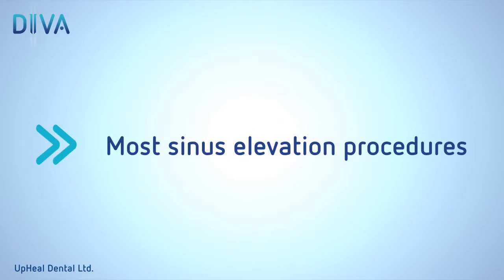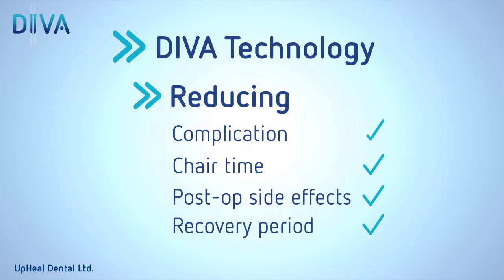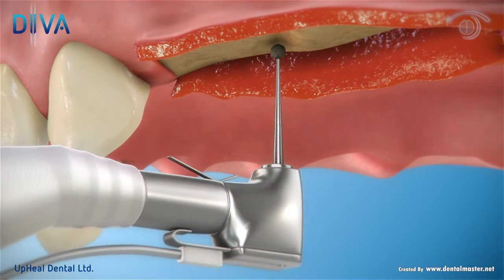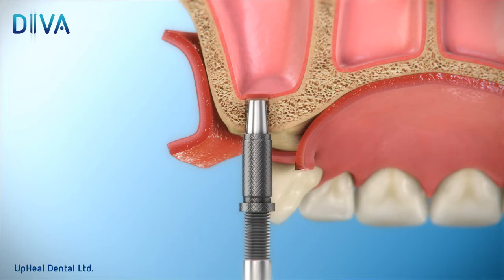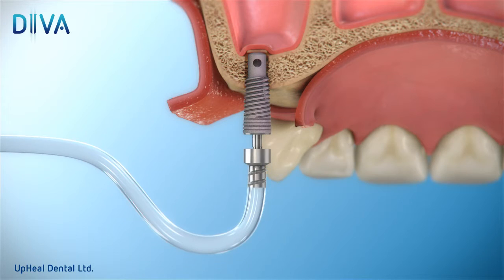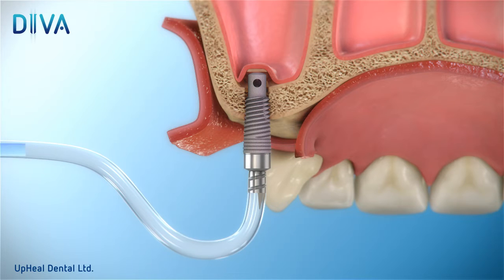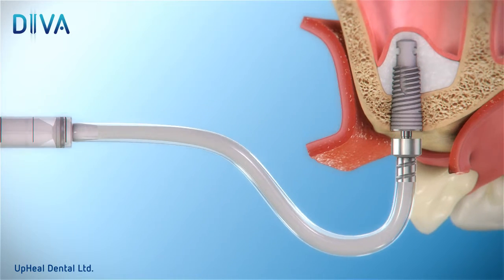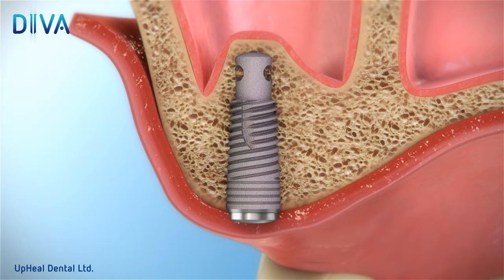The Diva Sinus Lift Technology